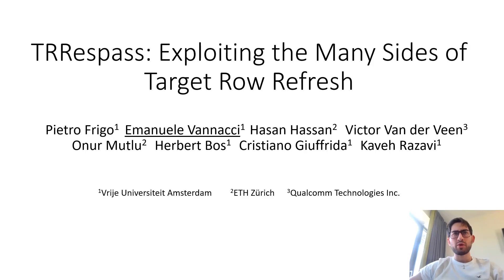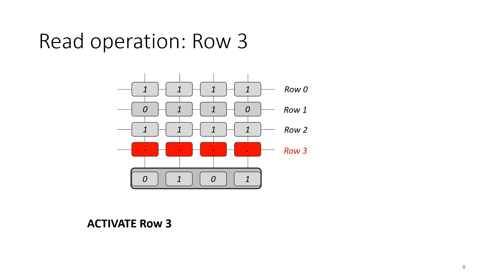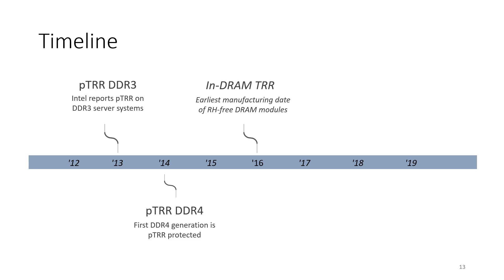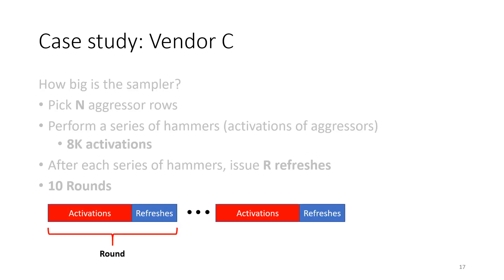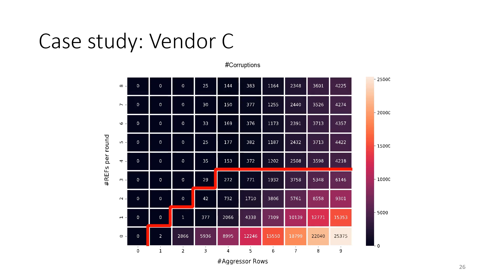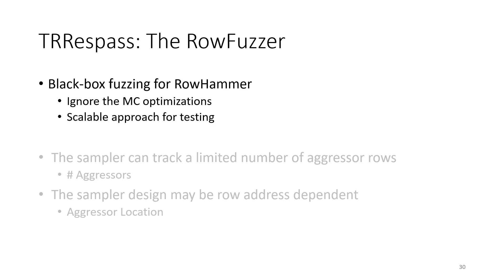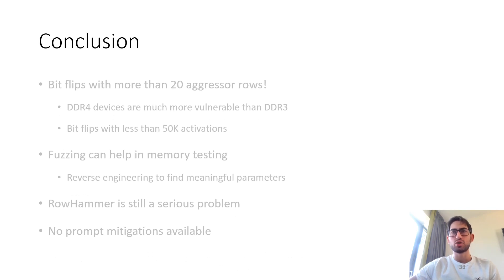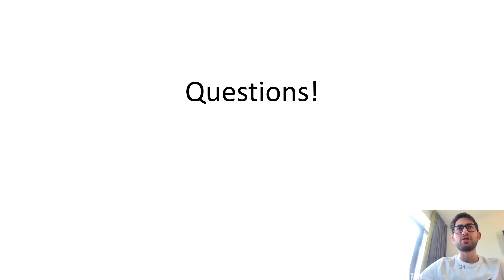TRRespass: Exploiting the Many Sides of Target Row Refresh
Pietro Frigo (Vrije Universiteit Amsterdam, The Netherlands), Emanuele Vannacci (Vrije Universiteit Amsterdam, The Netherlands), Hasan Hassan (ETH Zürich), Victor van der Veen (Qualcomm Technologies, Inc.), Onur Mutlu (ETH Zürich), Cristiano Giuffrida (Vrije Universiteit Amsterdam, The Netherlands), Herbert Bos (Vrije Universiteit Amsterdam, The Netherlands), Kaveh Razavi (Vrije Universiteit Amsterdam, The Netherlands)